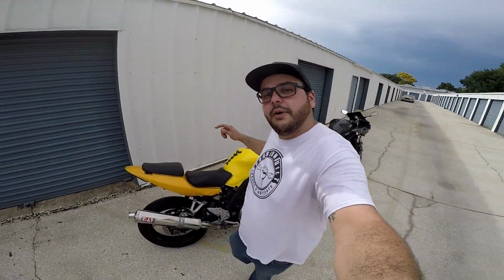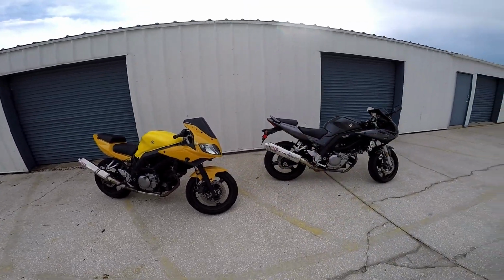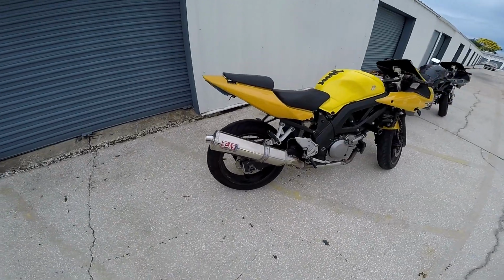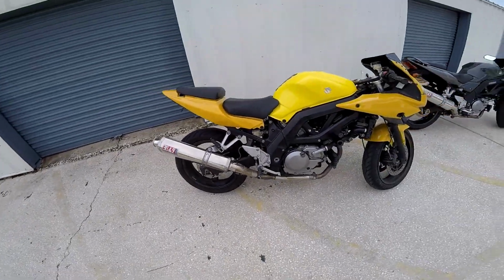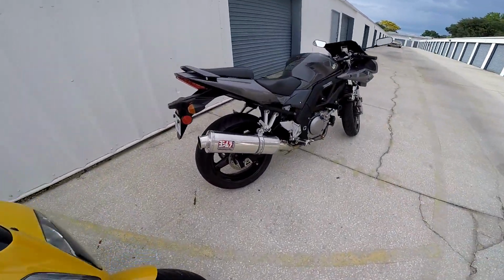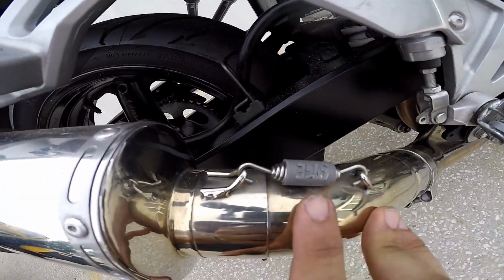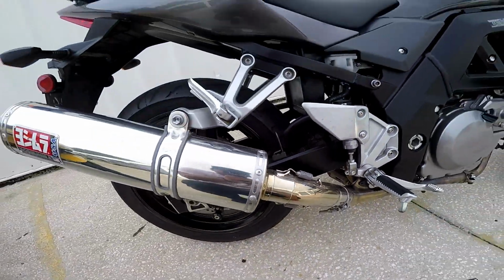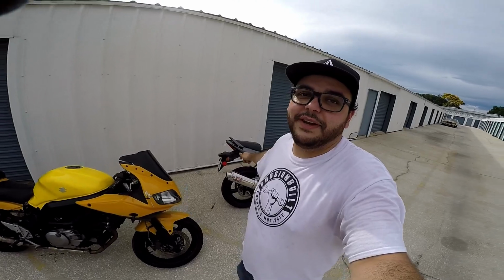YOSHIMURA TRS vs RS-3 Exhaust Comparison w/ Sound Clips (Suzuki SV650)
In today's video, I show you a side by side comparison of the Yoshimura TRS & Yoshimura RS-3 slip on exhaust systems. Both of these systems were tested on second generation Suzuki SV650 motorcycles. If you are on the market for one of these exhaust systems, check this video out.